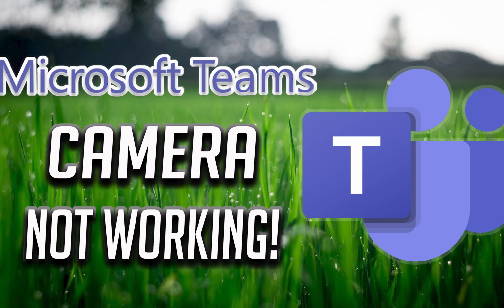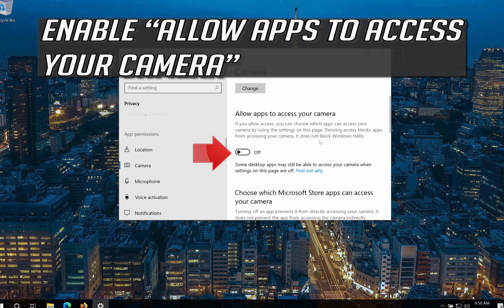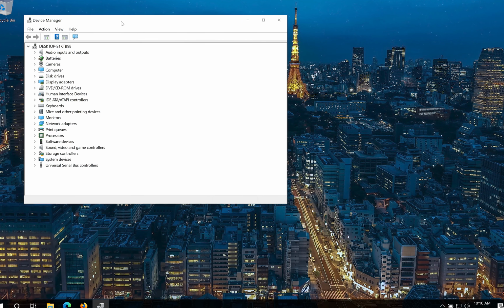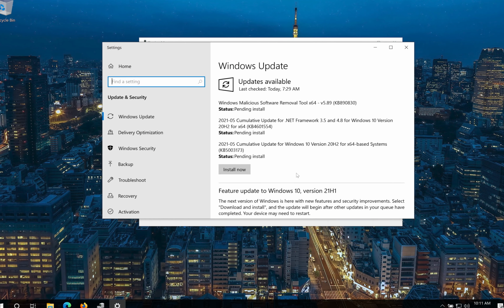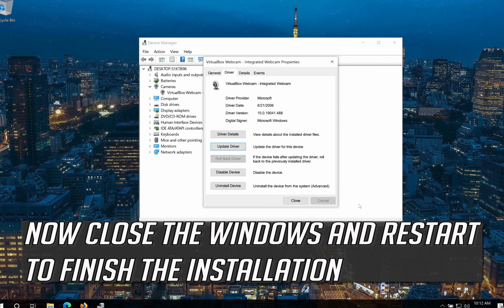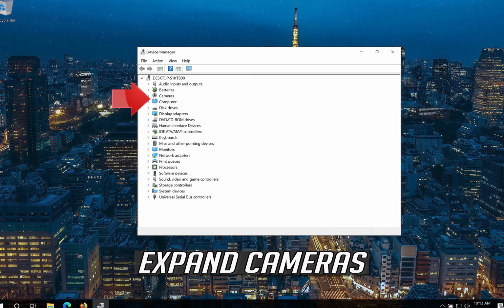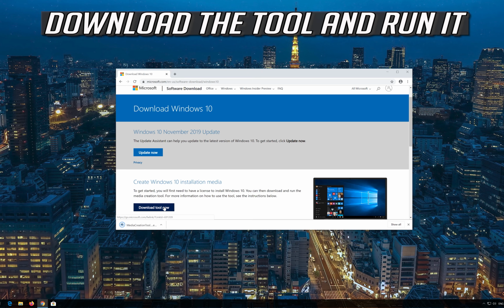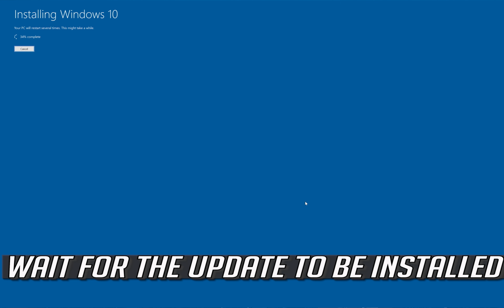Microsoft Teams Camera No Working FIX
This tutorial will help you fix Microsoft Teams webcam is not working or not detected issues on Windows 10/8/7. If your Microsoft Teams Camera Not Working
has issues connecting don't worry about it, just follow this step by step guide to resolve this issue.

This Tutorial Fixes The Following Issues:
-Microsoft Teams camera not working.
-How to Fix Microsoft Teams webcam not working not detected.
-Fix Microsoft Teams Webcam not working
-Enable camera Microsoft Teams .
-Microsoft Teams webcam not detected.